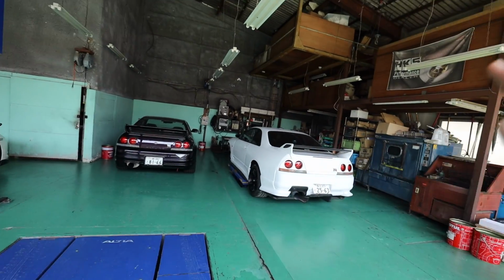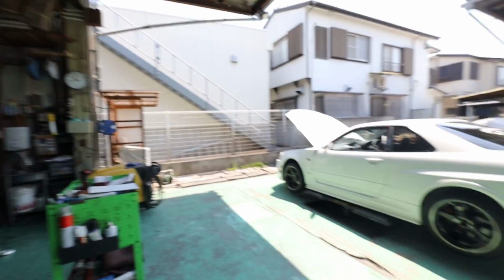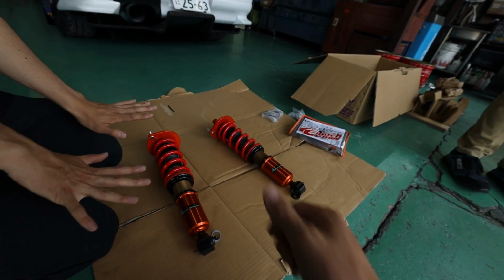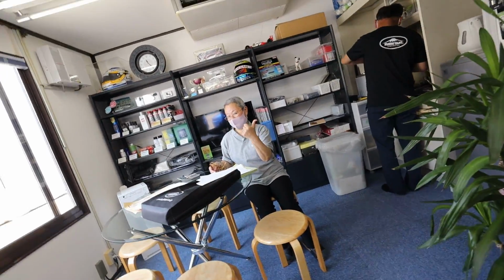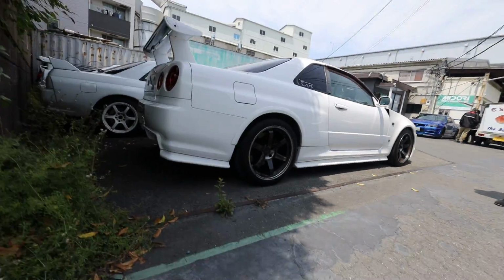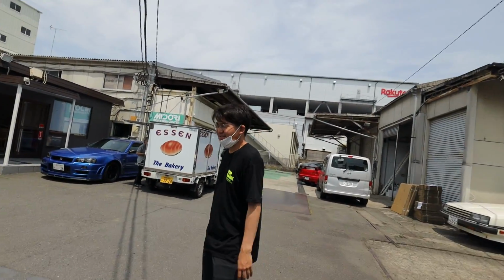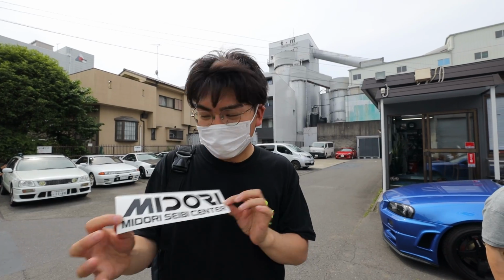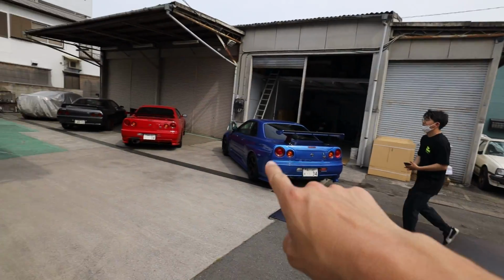Modifying My R34 GTR With JDM GTR LEGEND!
Be sure to follow @ToprankGlobal

In today's video we take the R34 GTR and travel to one of my favorite GTR pro shops in all of Japan, Midori Seibi. When we were there previously, we installed the Midori Seibi Titanium exhaust and this time we are refreshing the suspension!

MOD LIST
*2015 Subaru WRX*
Tomei Exhaust
Invidia Catless Downpipe
Fujitsubo Headers
ETS intake
Cobb AP
Pro Tune